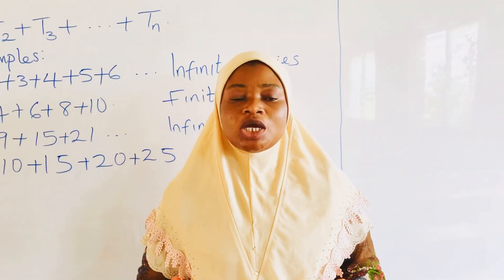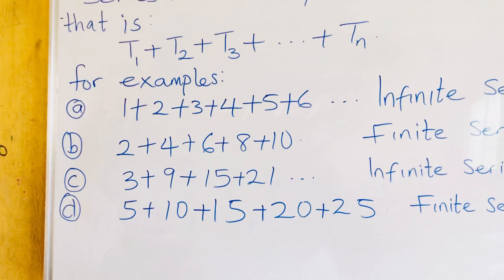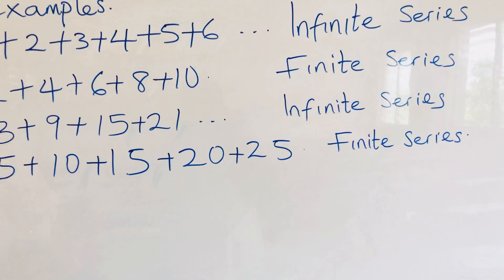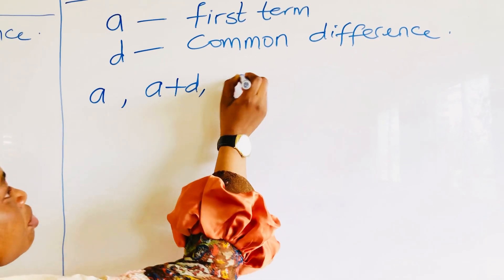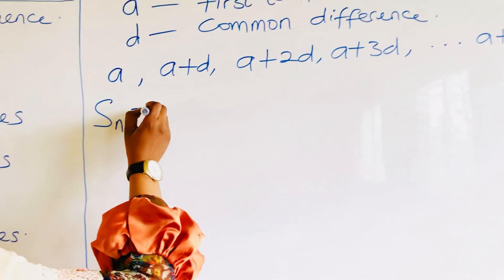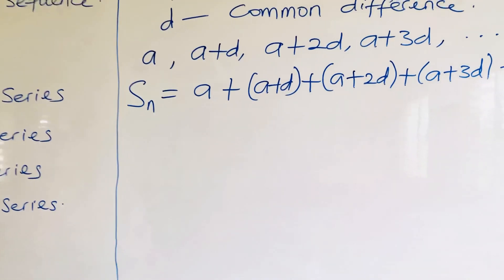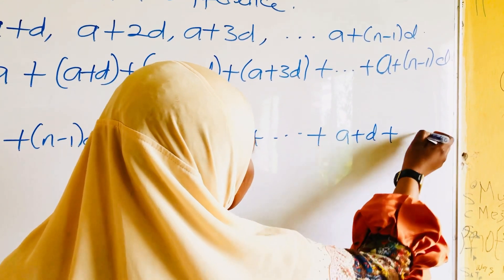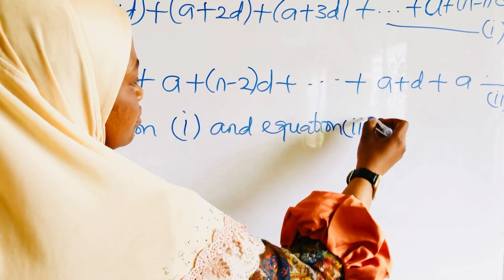How to Calculate Sums of the First nth Terms of an Arithmetic Progression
The list of numbers in an orderly manner is called the Sequence. e.g 1,5,9,13,17,…

Each member of the sequence is called term.

The addition of terms in sequence is called SERIES. For example:

a) 1+5+9+13+17+…
b) 2+4+6+8+10